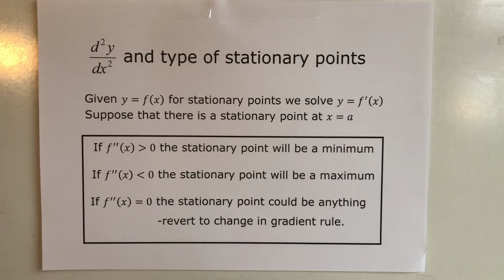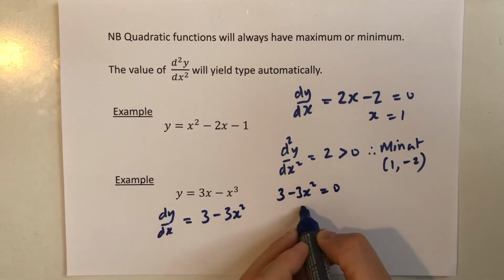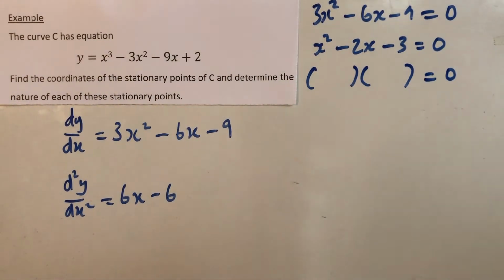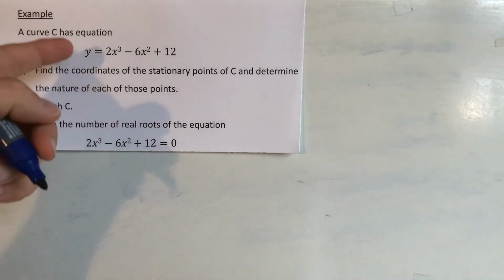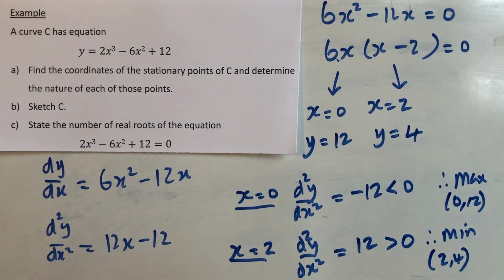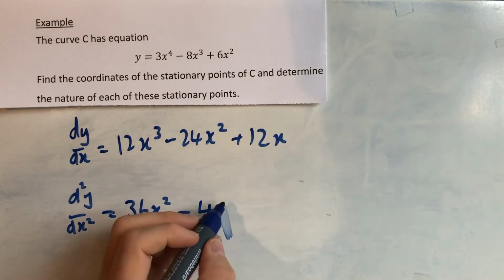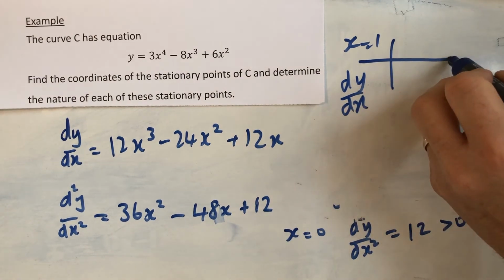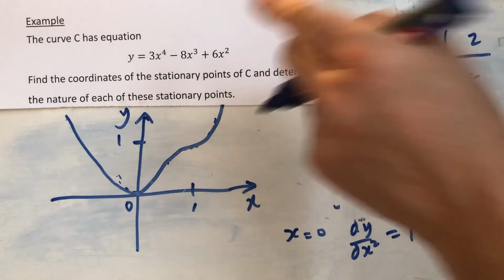Types of stationary points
This lesson shows one use of higher order differentiation